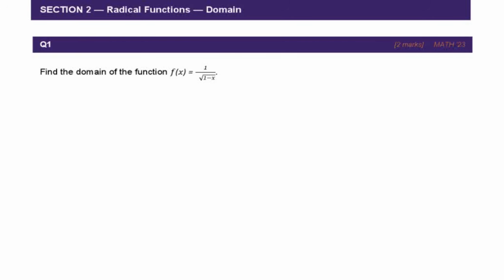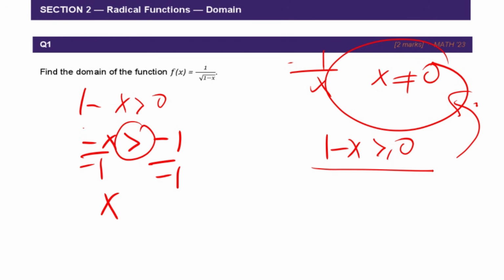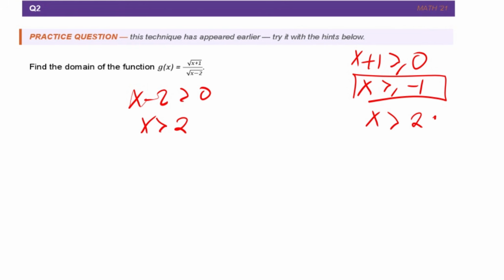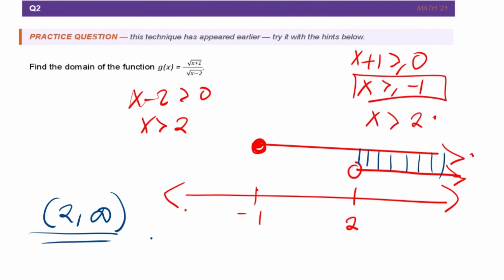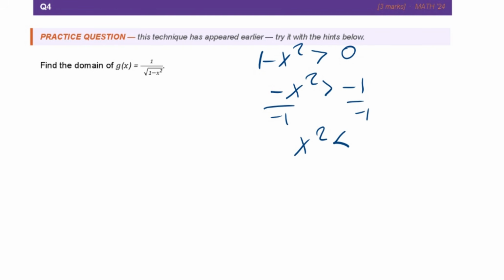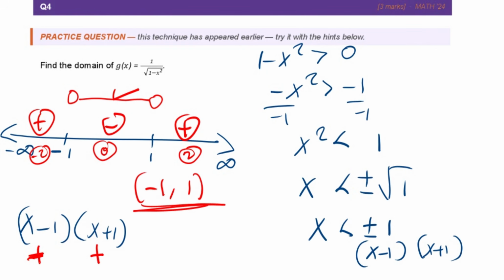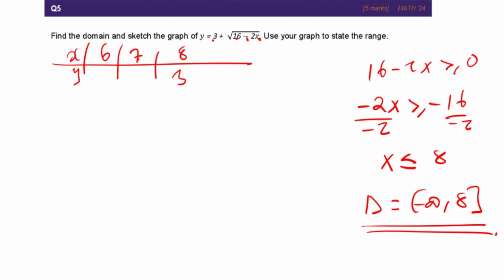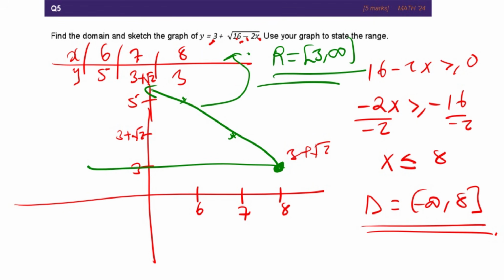Radical Functions and Radical Equations Question Bank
In this video will go over Past Exam Questions on Radical Functions and Radical Equations Question Bank  and learn how to answer questions in the Exam.

Master this topic with the complete learning experience inside the Transcended Study Hub.

Inside you’ll find:
✅ Exam-focused Question Banks (PDFs & Video Solutions)
✅ Interactive quizzes with instant feedback
✅ Full courses aligned to your syllabus

💡 Keep learning. Keep practicing. Keep improving.

Every question you solve brings you one step closer to exam success.

Continue Learning with TSH 🚀